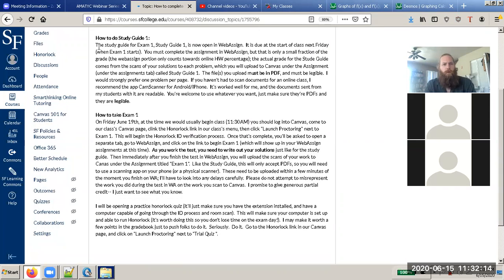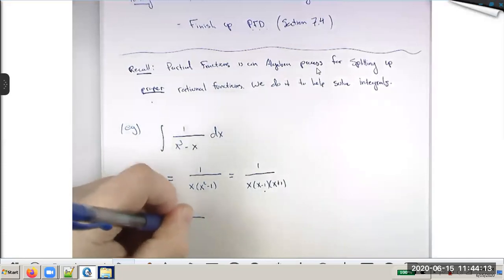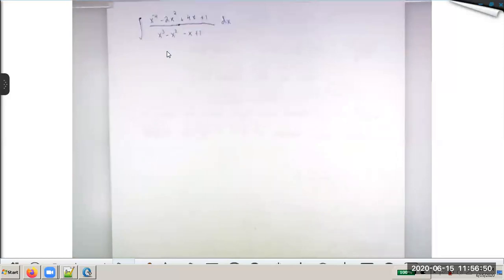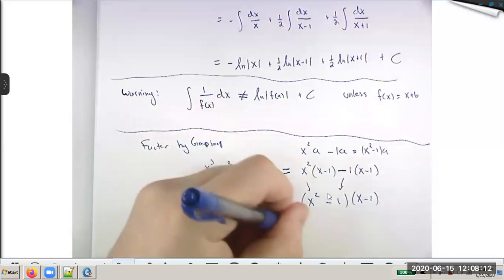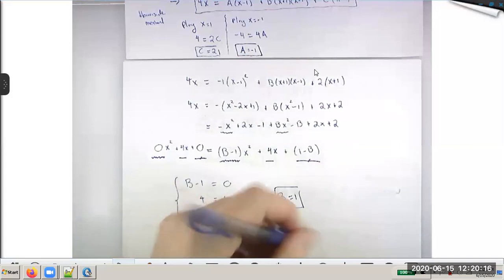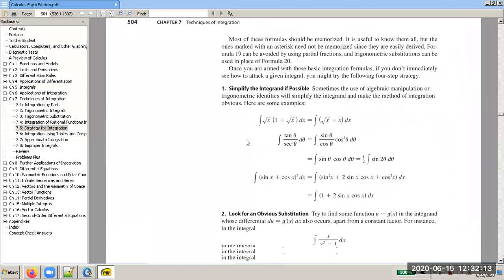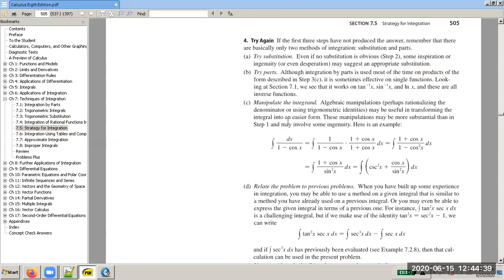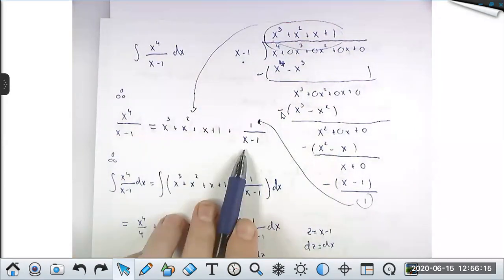MAC2312 Lecture 6.15.20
Talk about Exam 1 and Study Guide 1; MOAR PFD, Heaviside trick, Discussion on Strategies for Integration.